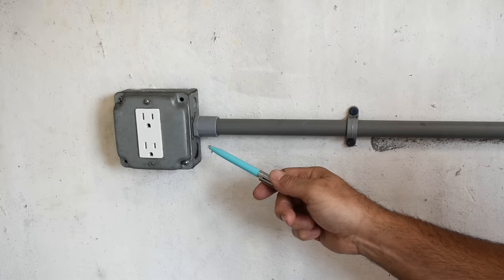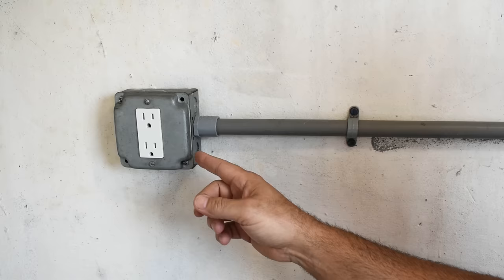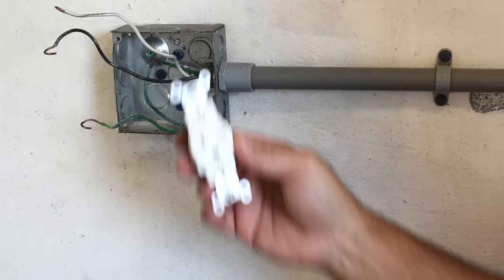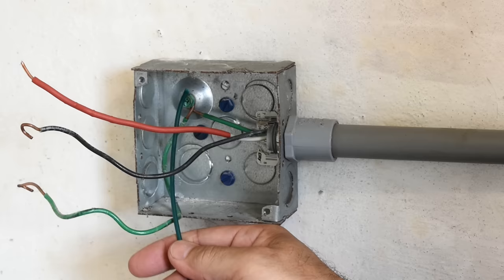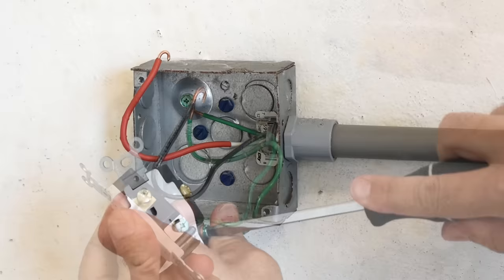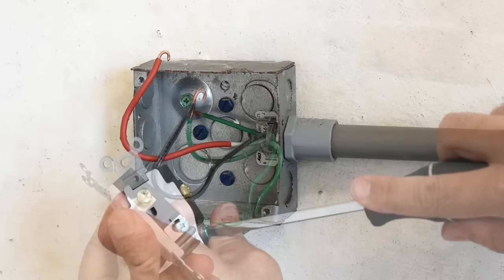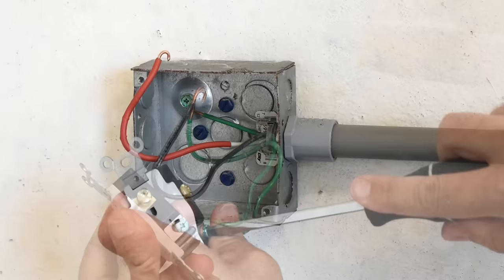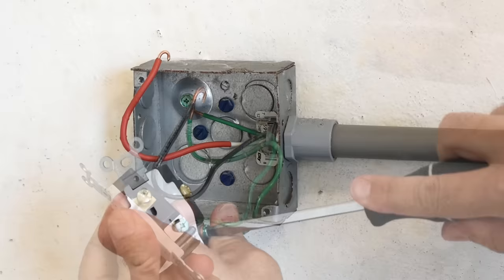How To Convert 120V Receptacles Or Branch Circuits To 240V! (Also 240V To 120V)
Learn how to easily convert 120v electrical receptacles or dedicated branch circuits to 240v, or convert a 240v receptacle (Branch Circuit) to 120v. A step by step DIY electrical guide. How to convert 120v or 240v electrical outlets, properly wire a circuit breaker panel and branch circuit using single and double pole breakers. Enjoy!

A really good, low cost digital multimeter with AC/DC clamp